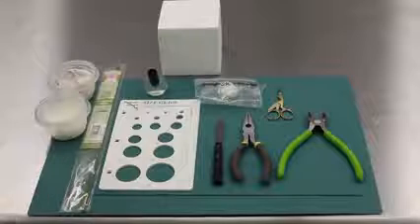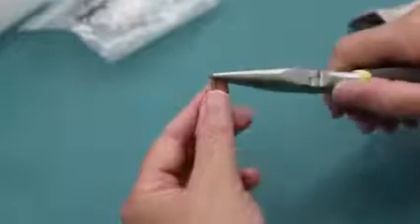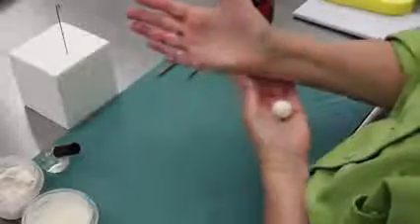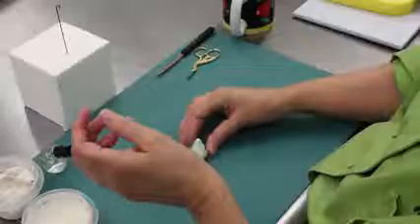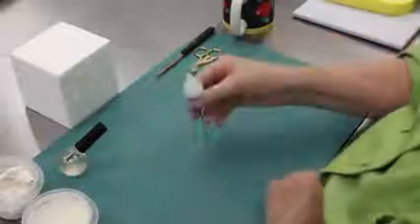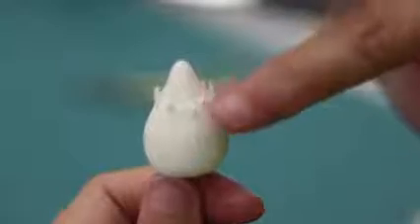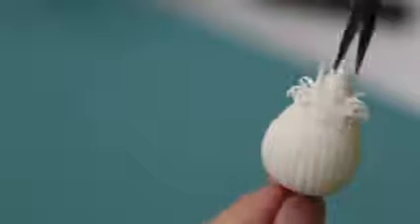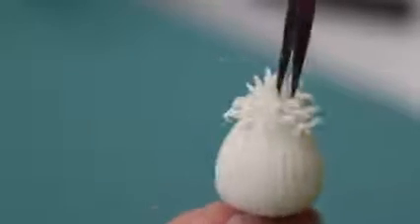How to Make a Gumpaste Magnolia Part 1 of 3 YouTube 240p